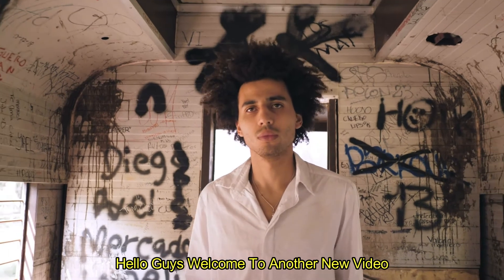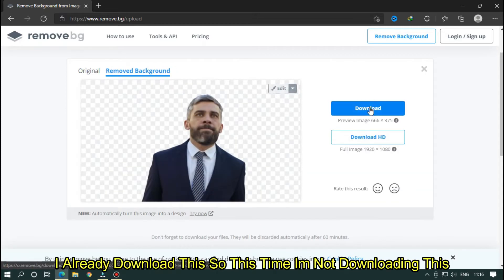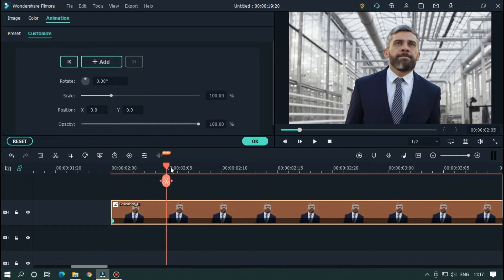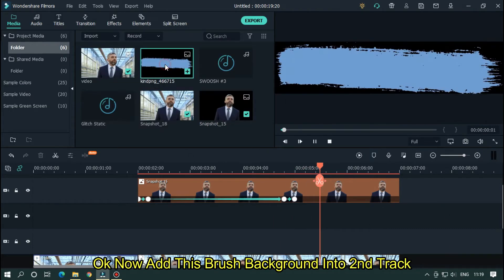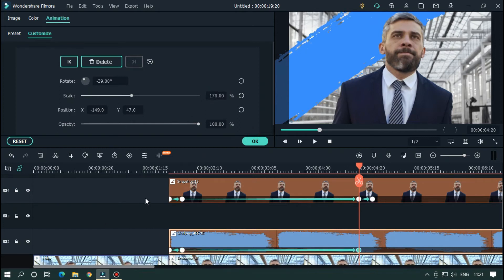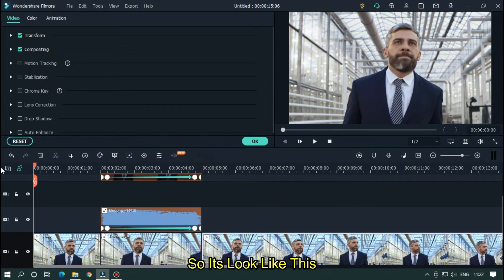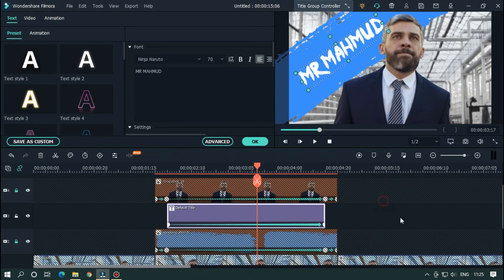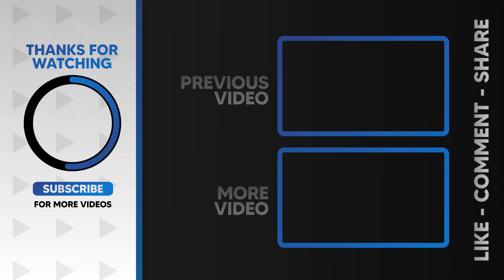Character Introduction Freeze Frame Effect - Wondershare Filmora X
In This Video Im Going To Show You How To Make Character Introduction Freeze Frame Effect On Filmora X